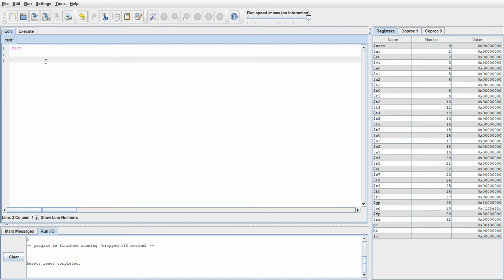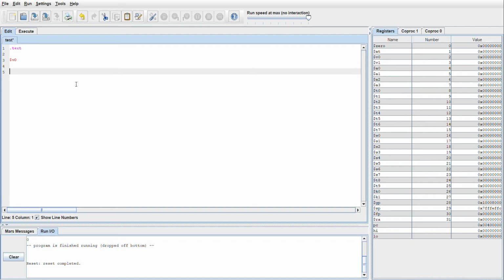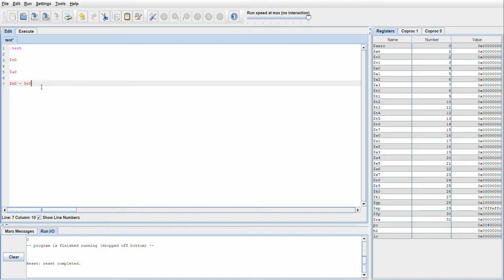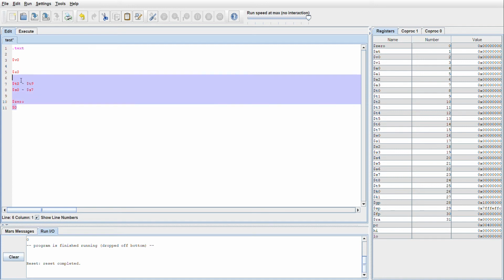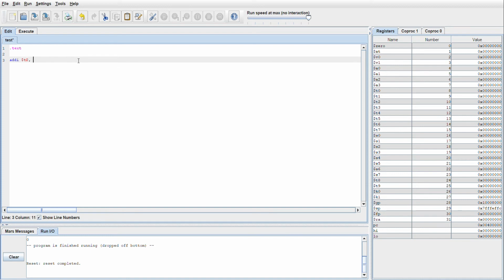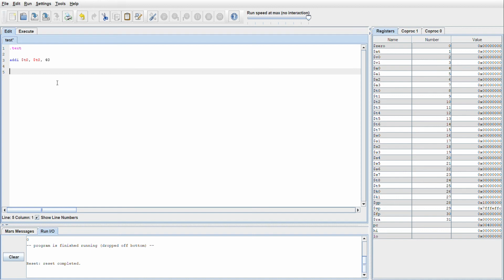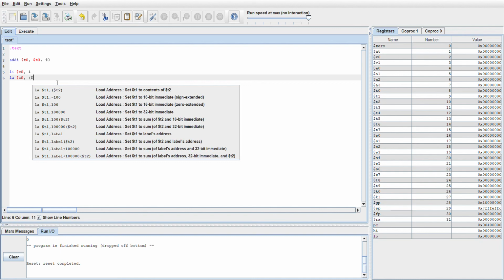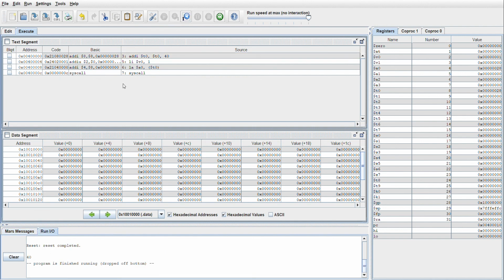A quick intro to MIPS | Registers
This video is made to help anyone to get familiar with the assembly language (MIPS).
It contains brief explanation of some registers such as $v0 & $a0.

The IDE used in the video is MARS.